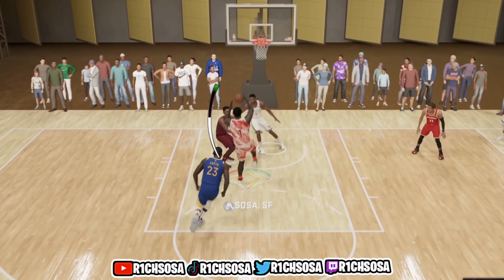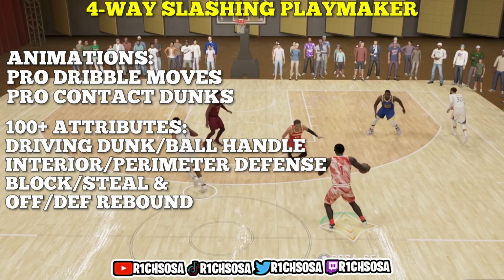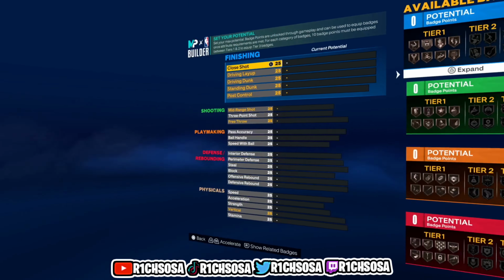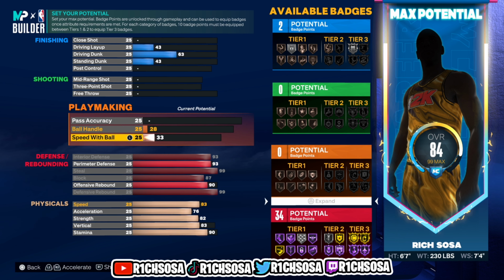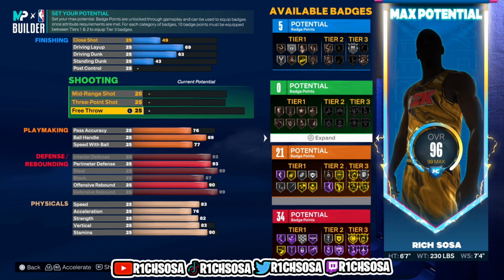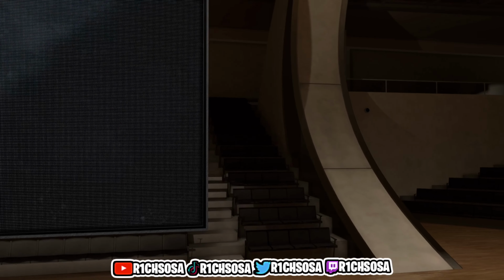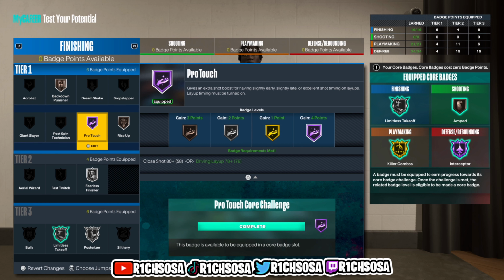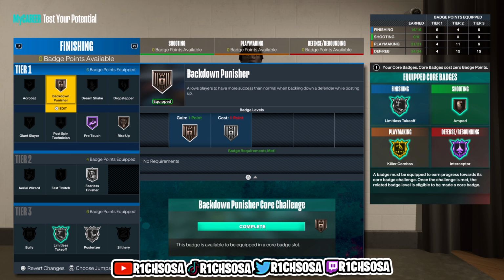NEW “4-WAY SLASHING PLAYMAKER” IS THE BEST BUILD IN NBA 2K23! *NEW* BEST GAME-BREAKING BUILD NBA2K23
R1CH FAMILY ITS MY BIRTHDAY! ❤️  GOAL 100 LIKES ?!       WHATS GOOD YALL !

IN TODAY'S VIDEO I AM GOING TO BE BRINGING YOU ALL THE NEW RARE MOST BROKEN/BEST FIRST EVER VERSATILE (PF) POWER FORWARD 4-WAY SLASHING PLAYMAKER (2-WAY SLASHING GLASS CLEANER) TO MAKE AND USE ON NBA 2K23 NEXT/NEW AND CURRENT/OLD GEN! WE WILL ALSO BE MAKING THE BEST RARE DOMINIQUE WILKINS/BRONNY JAMES/LEBRON JAMES/TRACY MCGRADY/KOBE BRYANT/MICHAEL JORDAN/PENNY HARDAWAY/BUILD WITH PRO DRIBBLE MOVES, ELITE CONTACT DUNKS, 100+ DRIVING DUNK, BALL HANDLE, INTERIOR/PERIMETER DEFENSE, STEAL, BLOCK, AND OFFENSIVE/DEFENSIVE REBOUND IN NBA 2K23 FOR SEASON 1, 2, 3, 4, 5, AND 6!